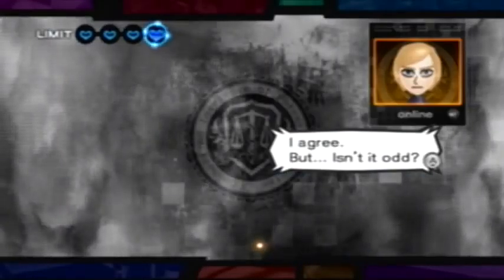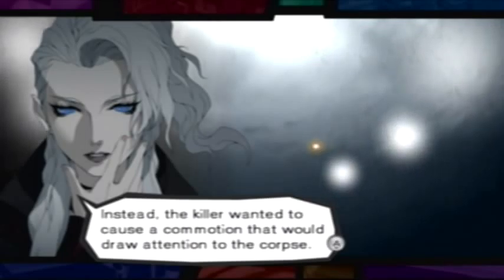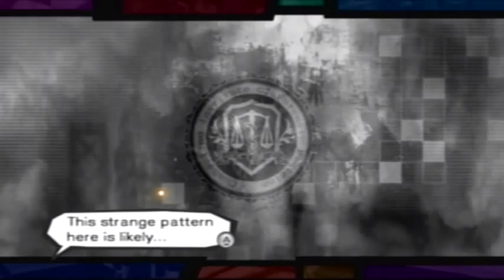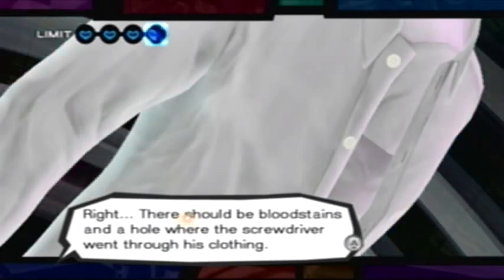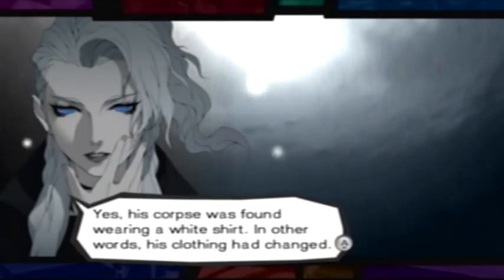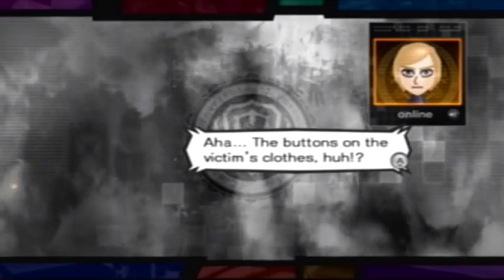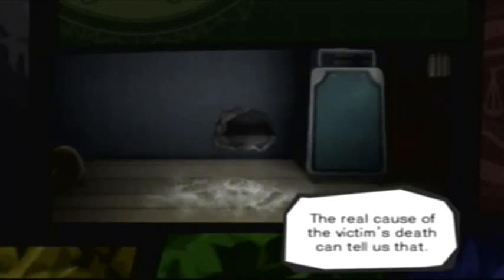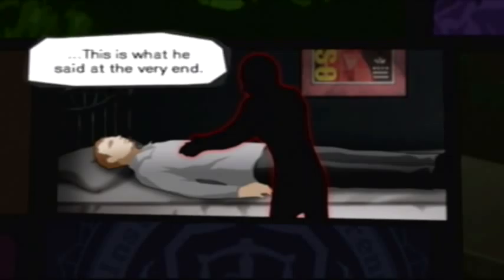Trauma Team RAW 33